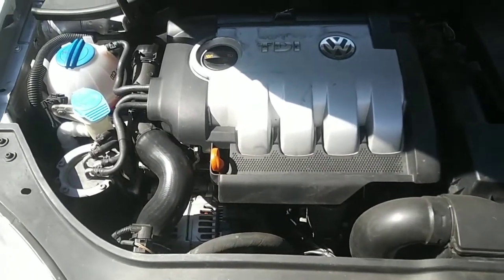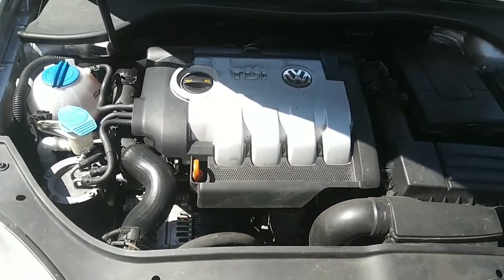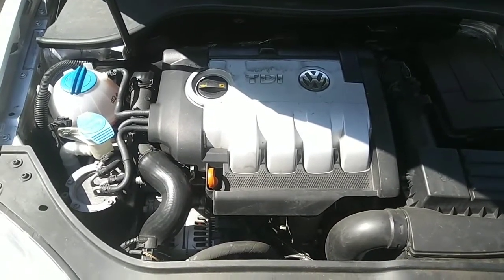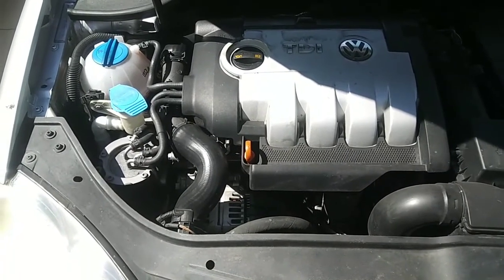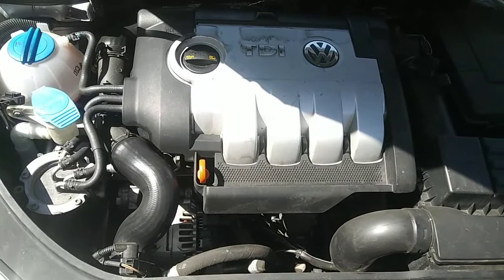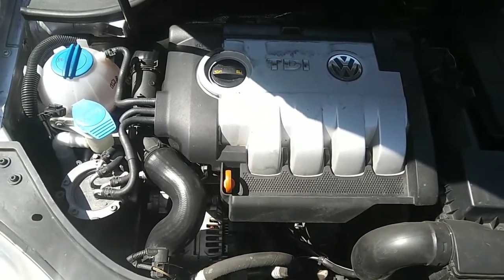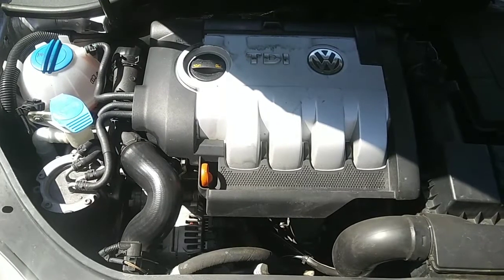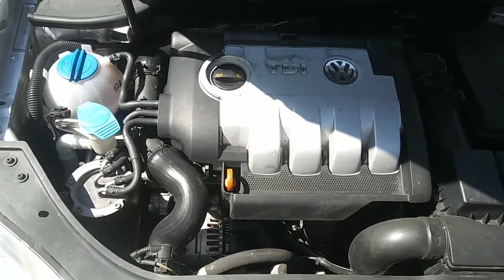Brm TDI camshaft and maintenance intervals